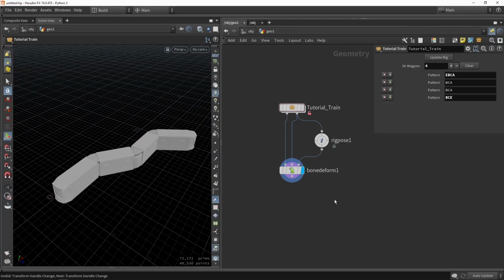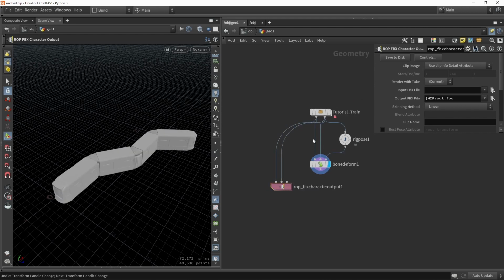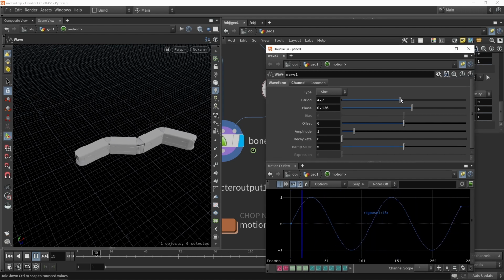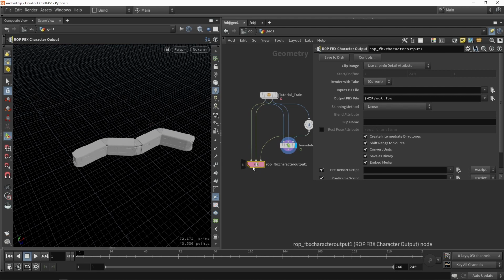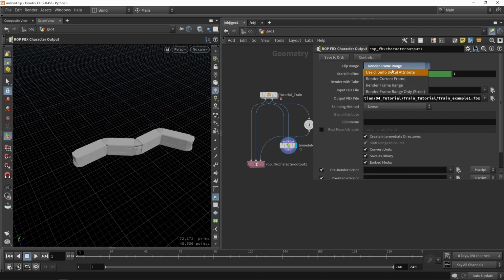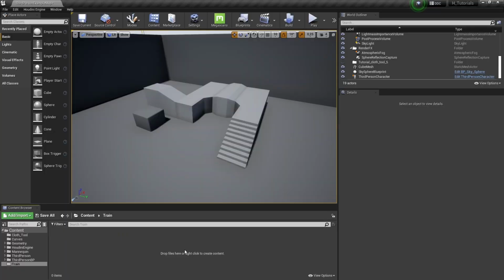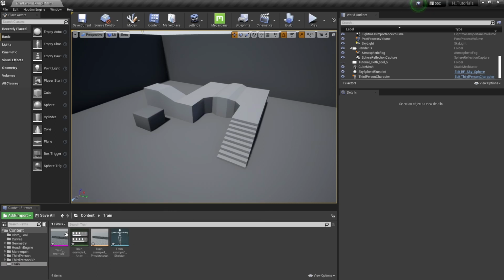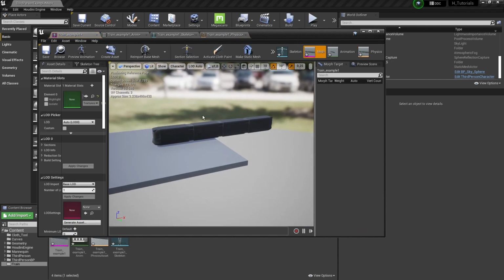Project Titan Train Tool | Part 4 | Export to FBX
Learn how to use the FBX Character Output node to output the rig and animation files then import these FBX files into Unreal.